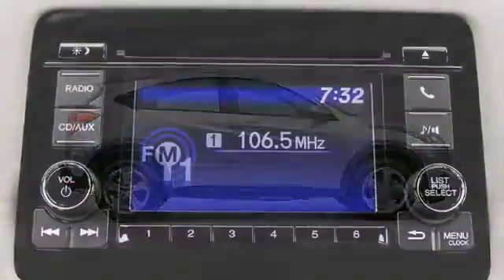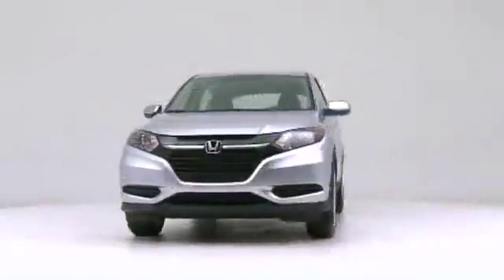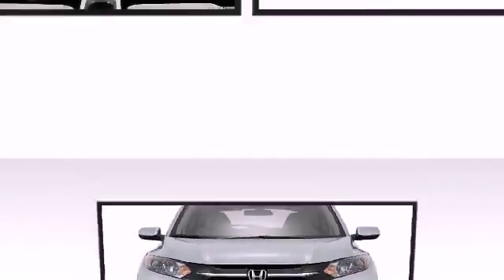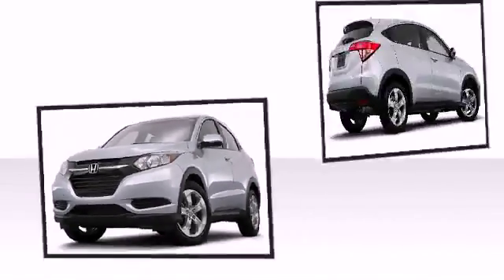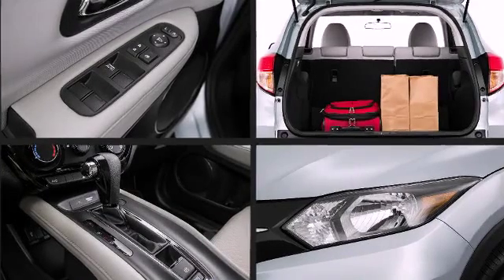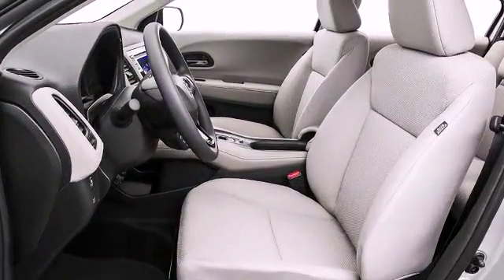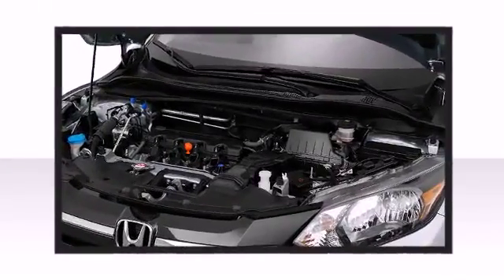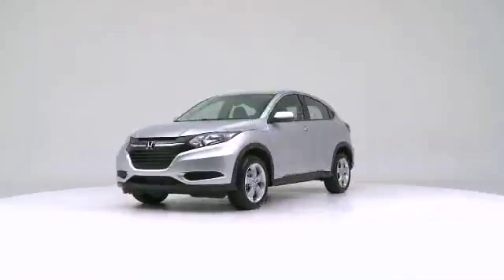2016 Honda HR V SUV